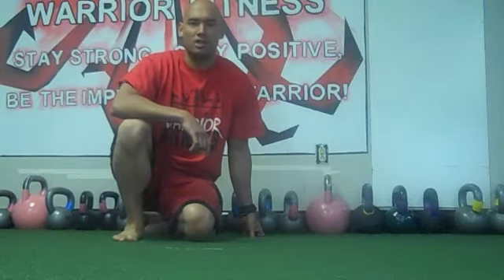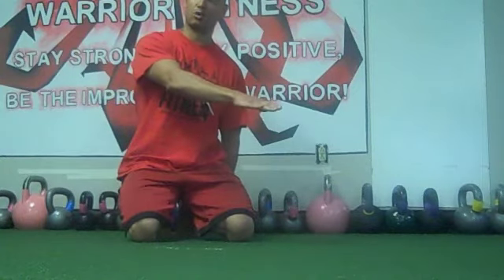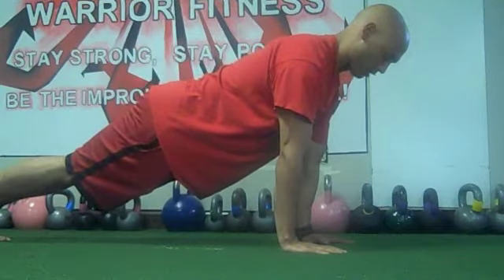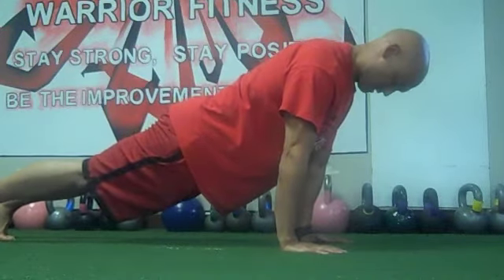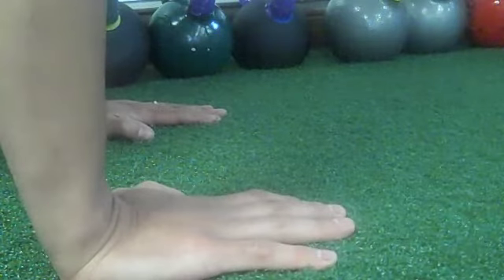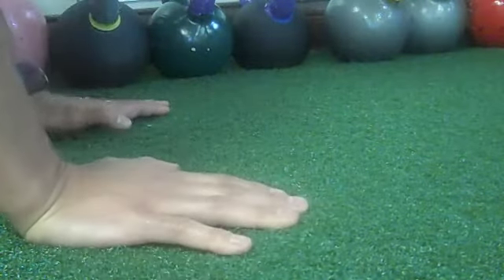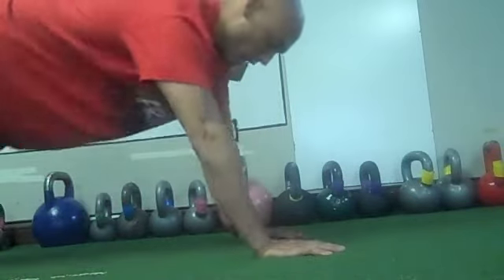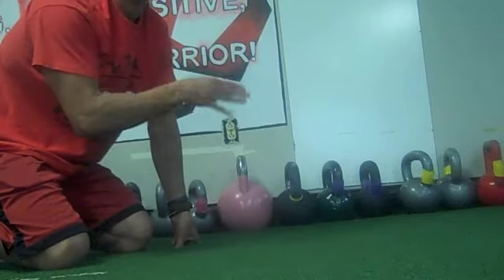How To Do A Proper Pushup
You want to create torque (Stability) in your shoulder for all upper body exercises to keep your shoulders, elbows, wrists, and everything as safe as possible. This will also create the most power, and strength as well. And will focus on working the correct muscles.

(links below)

Isagenix Programs and Supplements